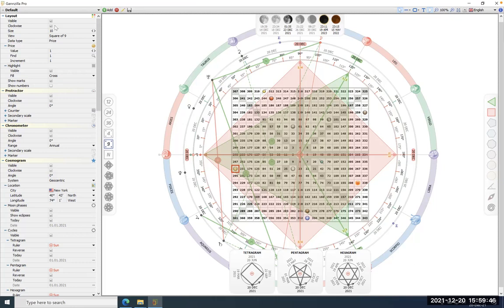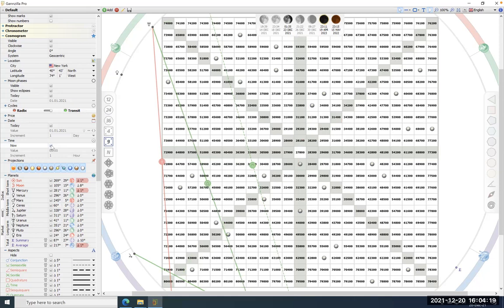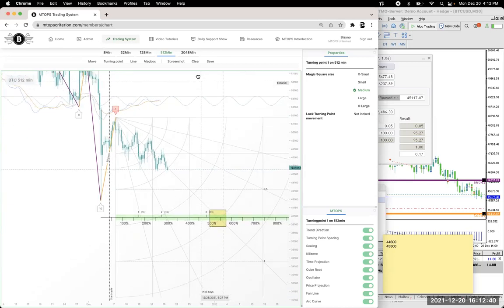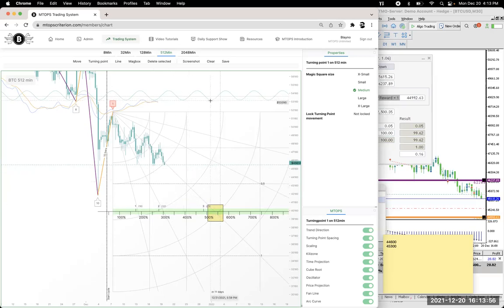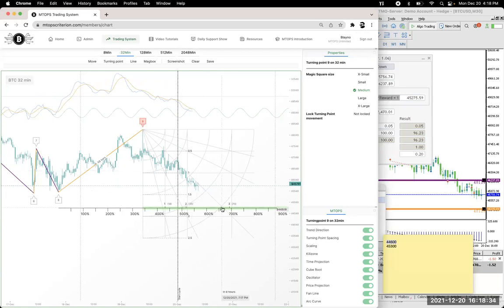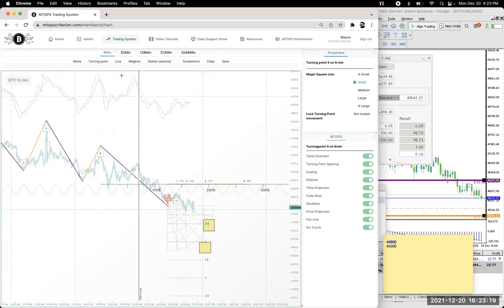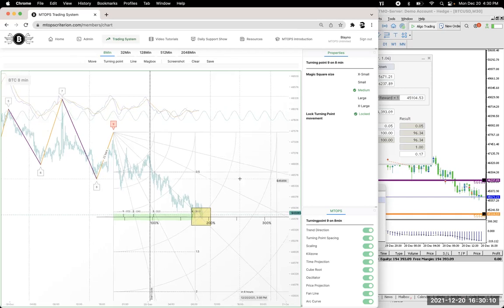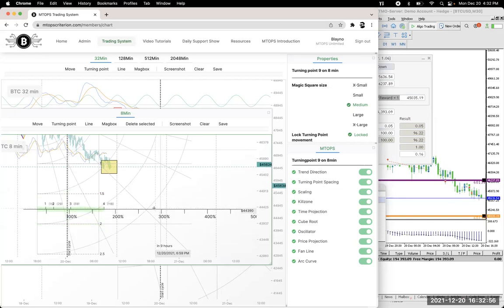Interested in the Gann Zilla? Watch as we set it up and see it work. MTOPS ⚜️🔰 Market Update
To receive your MTOPS 7 video free intro-course, head to mtopscriterion.com

We've used the best of Gann's work and modernized it to the real world requirments of this time

We have a brilliant course that teaches each step of the process and software which is built around the trading course to do the work for you

If you are looking for life changing results, join us at MTOPS